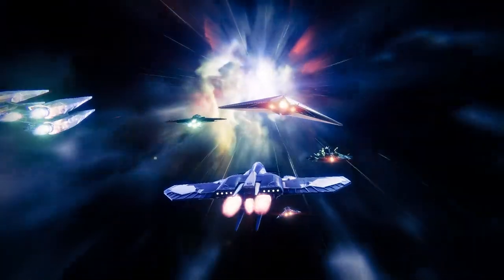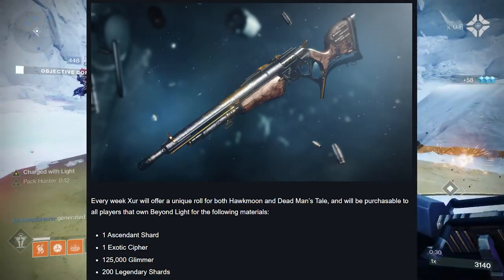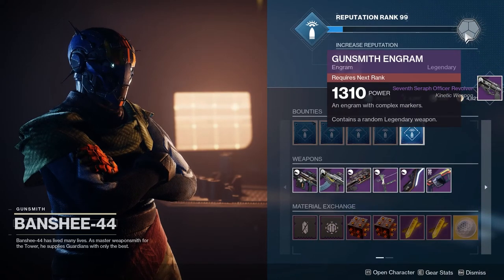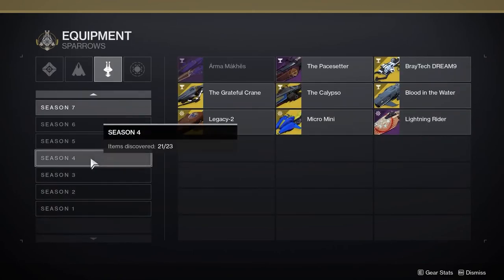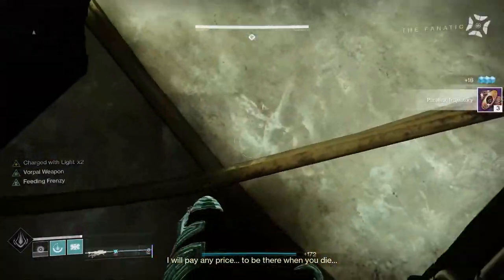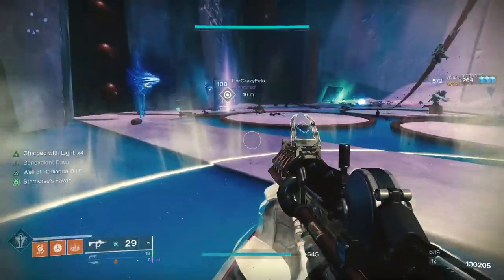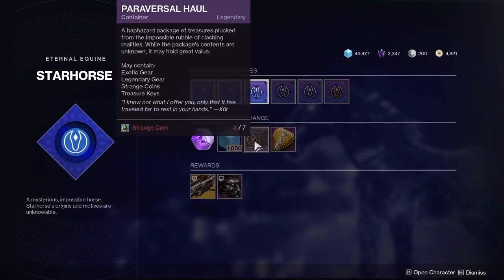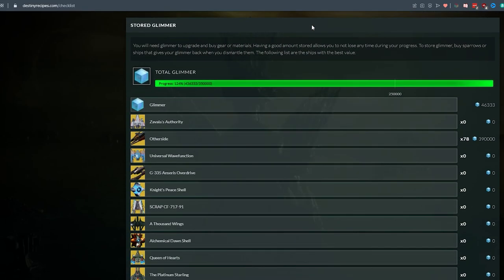Last Minute Witch Queen Prep Guide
If you're looking to spend the last two weeks before Witch Queen's release making sure you're ready for the new content then this is the video for you. If you want to jump to a specific section then check the timestamps below.

Timestamps
00:00 Intro
00:54 Triumphs & Seals
01:32 Weapons
03:39 Materials
06:34 Bounty Prep
09:10 Paraversal Hauls
10:04 Destiny Recipes

If you enjoy the video please leave a thumbs up and subscribe for more content like this, and you can follow me on Twitch at the link below where I'm always happy to discuss issues like this with the community.